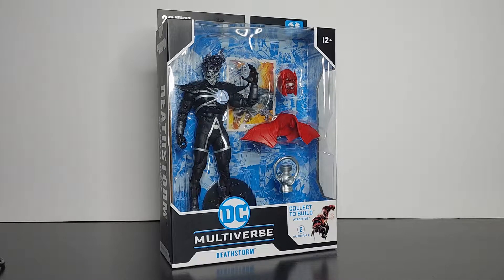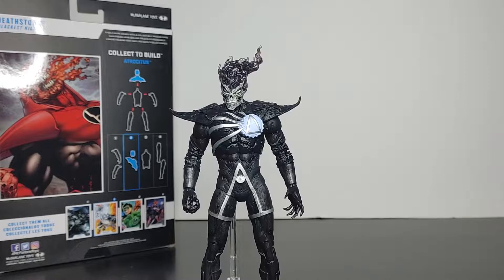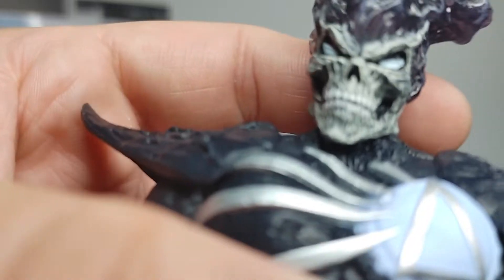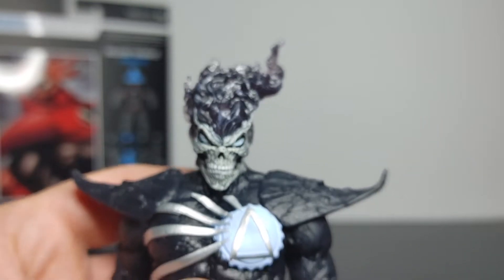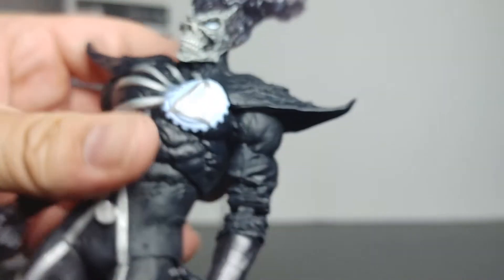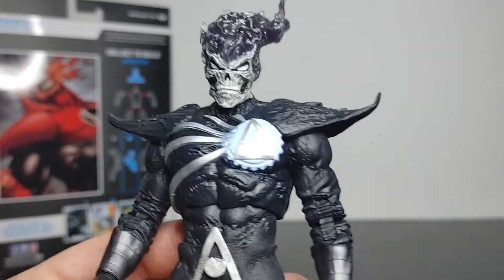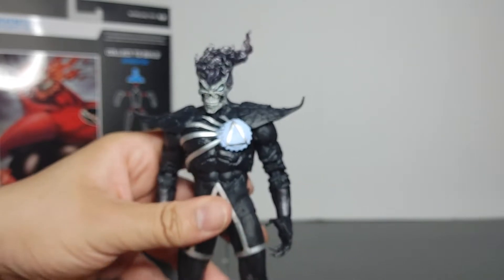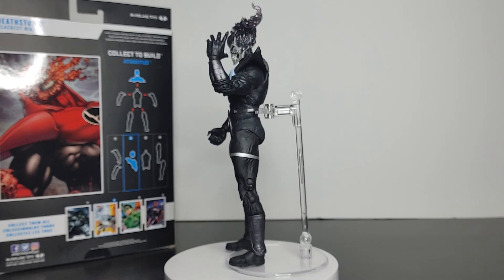Deathstorm (Blackest Night) B.A.F. DC Multiverse | Overview | MandoAllDay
In this video, we’ll be looking at Todd McFarlane’s DC Multiverse figure: Deathstorm from the Blackest Night B.A.F. wave.